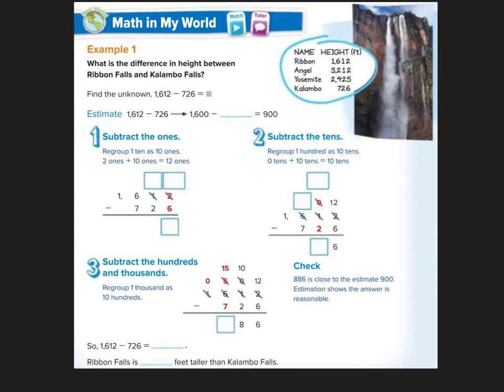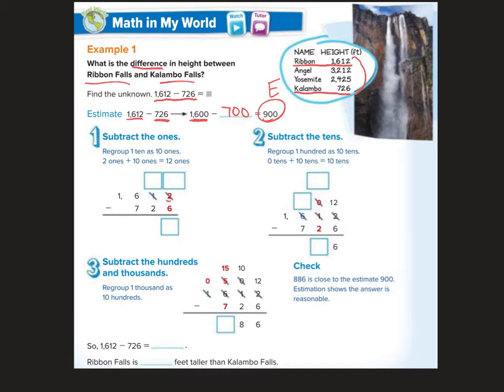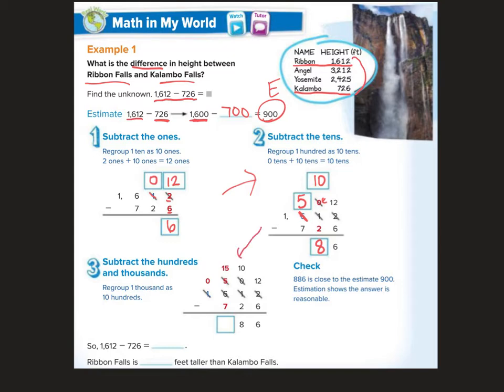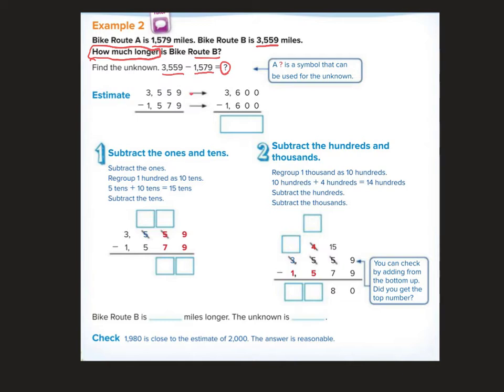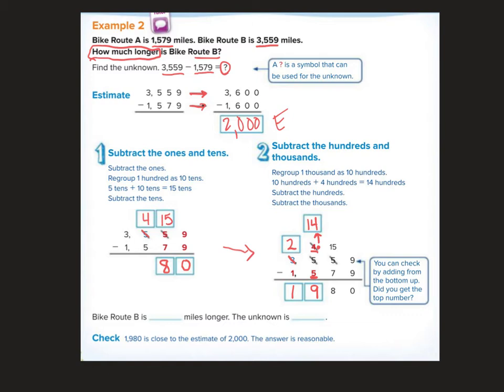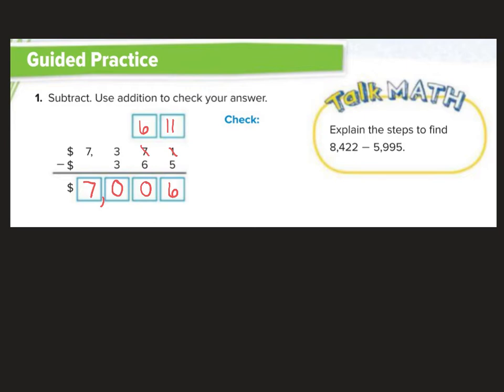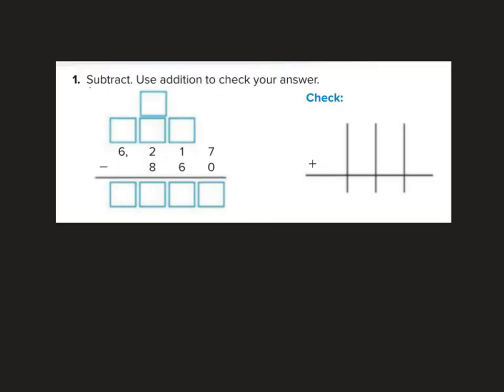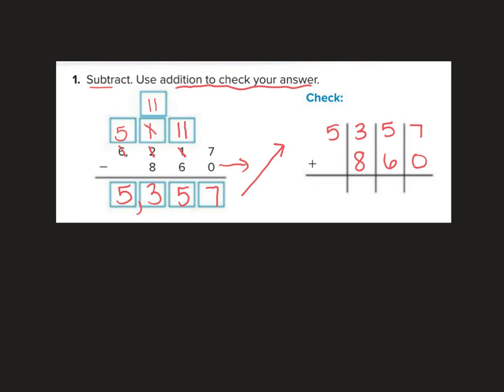Gr3 3-6 Subtract Four-Digit Numbers